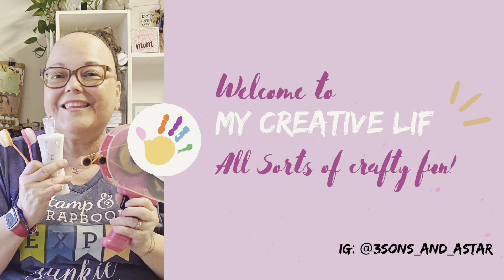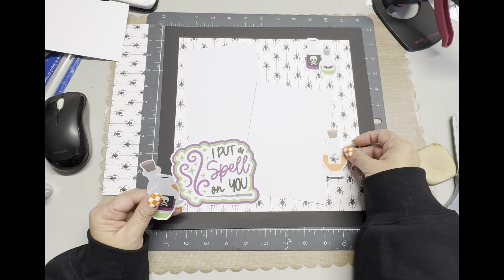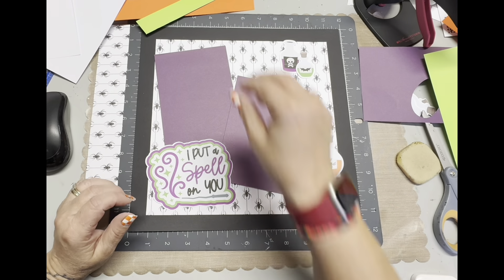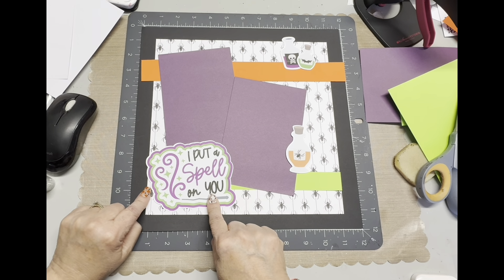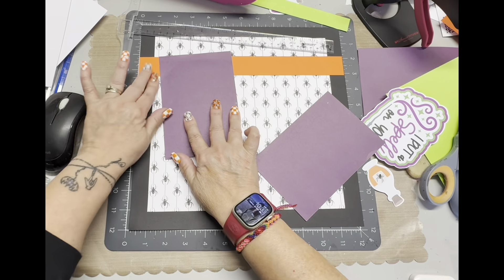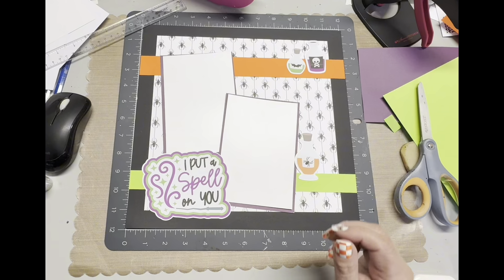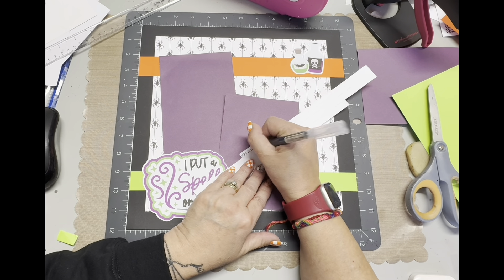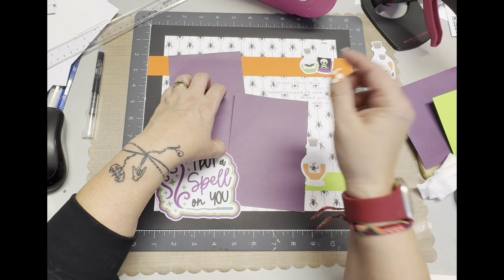Print Then Cut Layout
Using cut files and converting them to Print then Cut files is such a great way to use smaller elements especially when it comes to scrapbook layouts. These files are from Printable Cuttable Creatables and were perfect for this layout of our Hocus Pocus themed movie night.

Don't you love how I took smaller scraps and expanded them across the page? What a great tip when you need a little more than what you have!